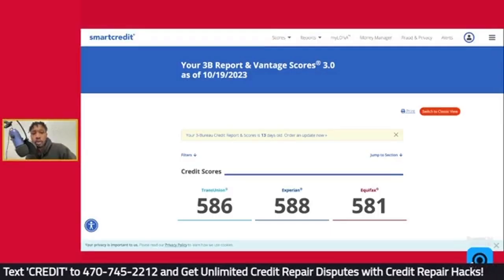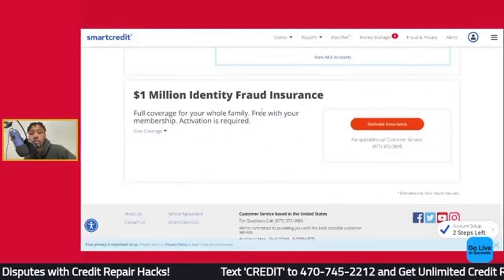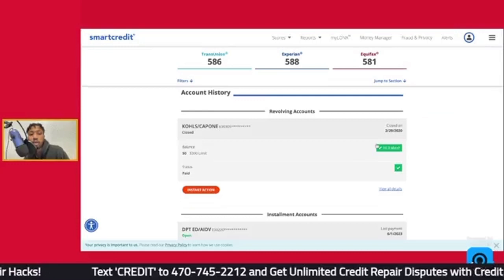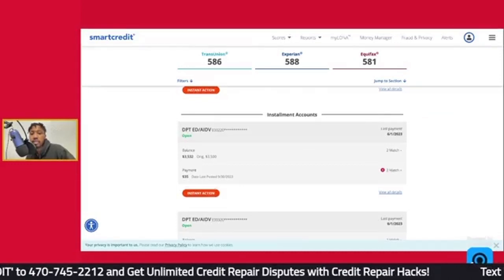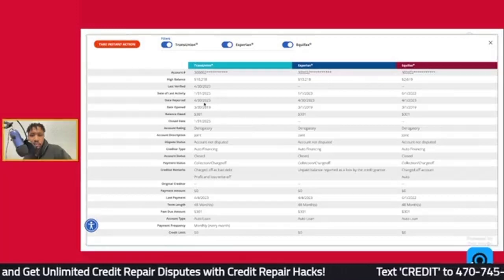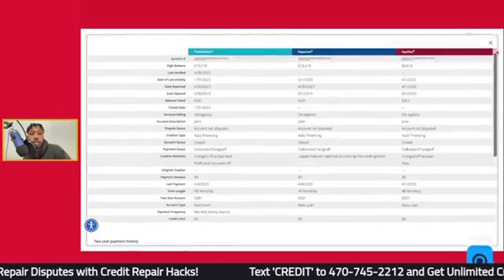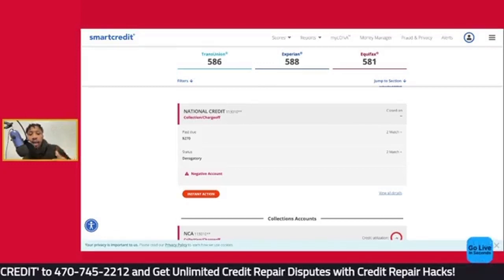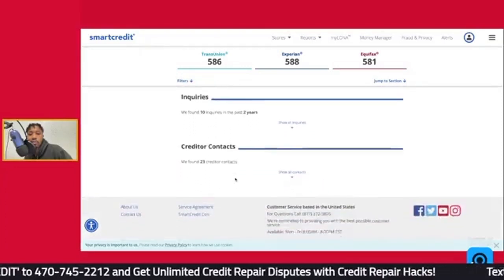Top Credit Monitoring Tool For 2024 – Smart Credit - Track & Repair Your Credit Easily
Best Credit Monitoring Tool for Credit Repair in 2024

Looking for a reliable credit monitoring tool? In this video, I’ll demonstrate how Smart Credit makes tracking and repairing your credit score simple. With features like weekly credit reports, a score tracker, and score boost recommendations, Smart Credit is ideal for anyone serious about improving their credit.

See why it’s a top choice for managing credit health in 2024!

🔗Repair your credit fast & free – get expert tips and tools without paying monthly fees!

✨Use it with these dispute letter templates in our DIY Credit Repair Kit:

✅Purchase my new book "How I Fixed My Own Credit in 6 Months"
10% of each copy sold goes to me teaching financial literacy in the high schools.

This video is about Top Credit Monitoring Tool For 2024 – Track & Repair Your Credit Easily. But It also covers the following topics:

Credit Monitoring Software 2024
Smart Credit Review
Easy Credit Monitoring